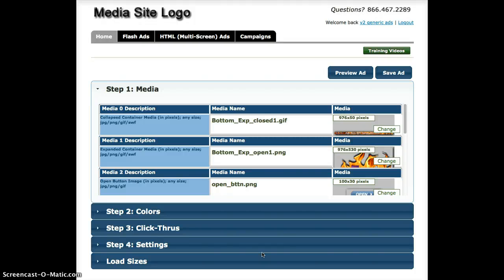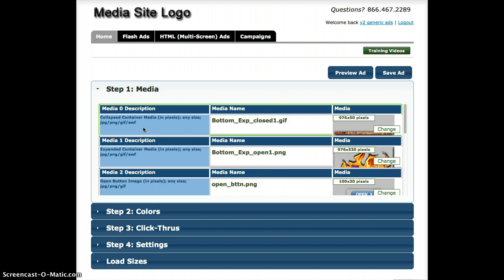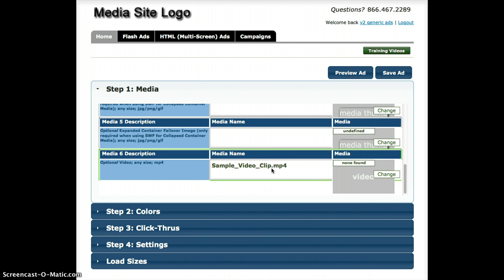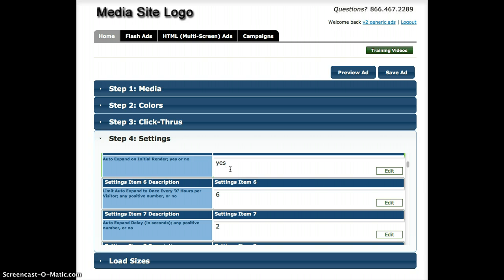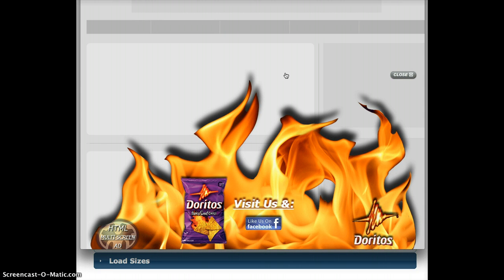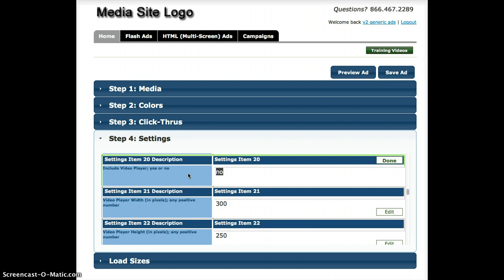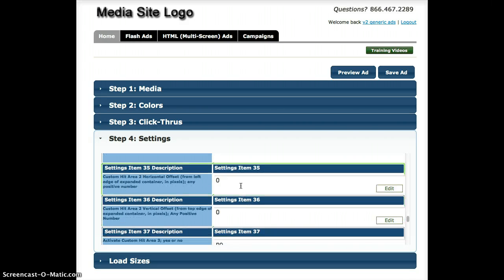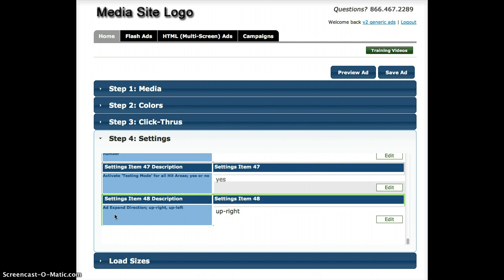HTML_Bottom Expander